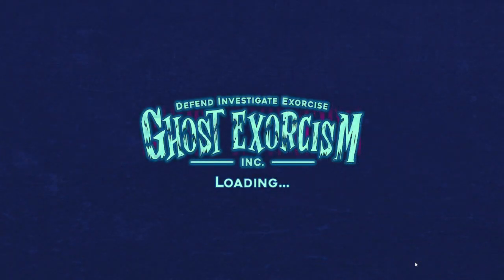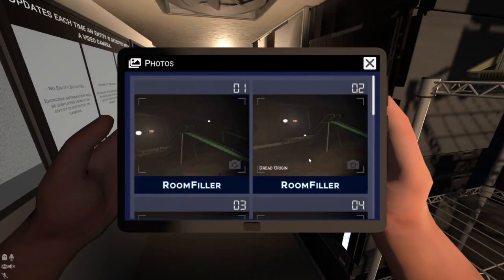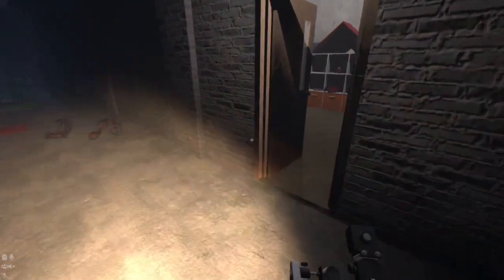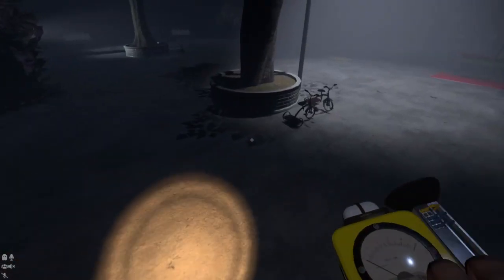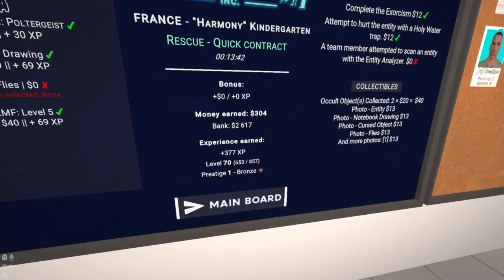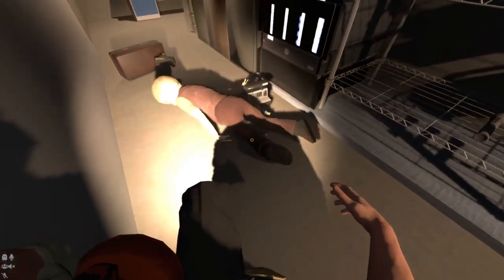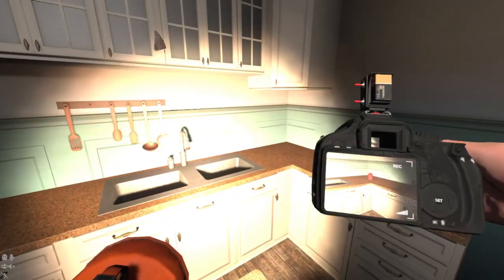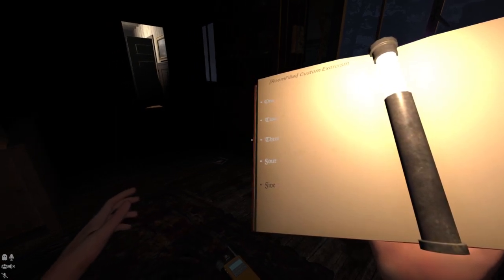Ghost Exorcism Inc. | 18 Mar 2023